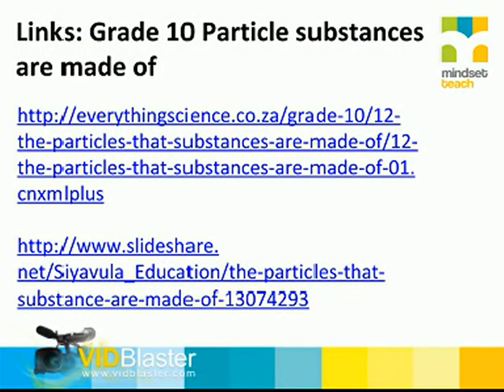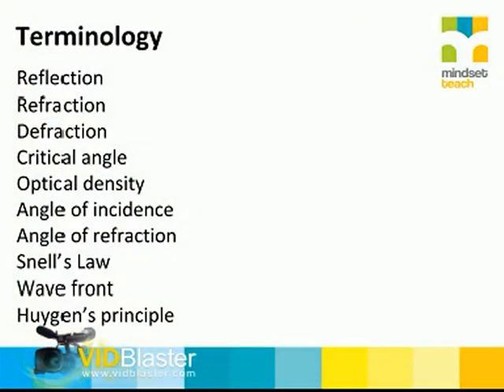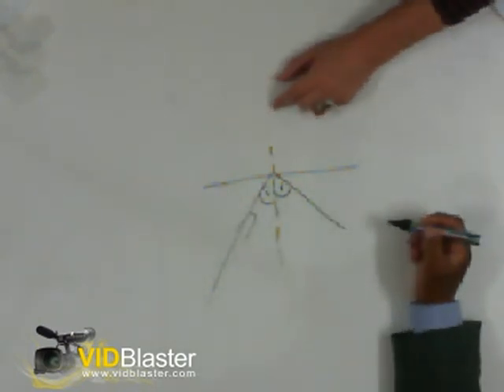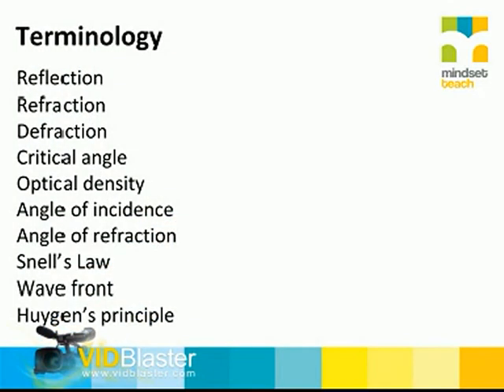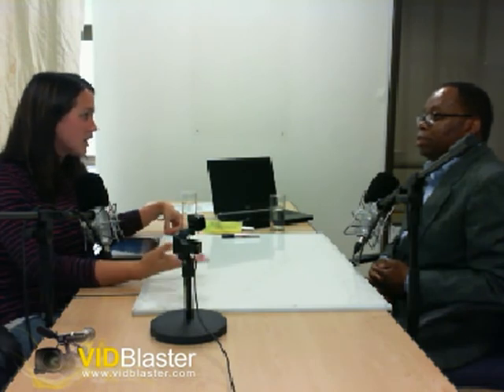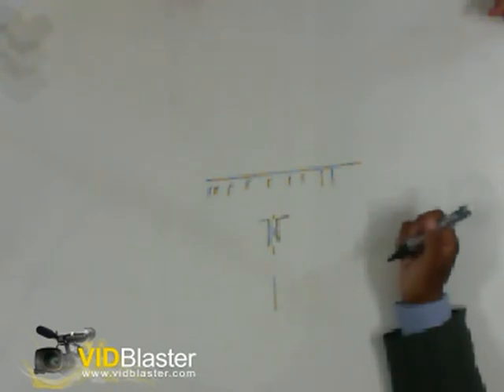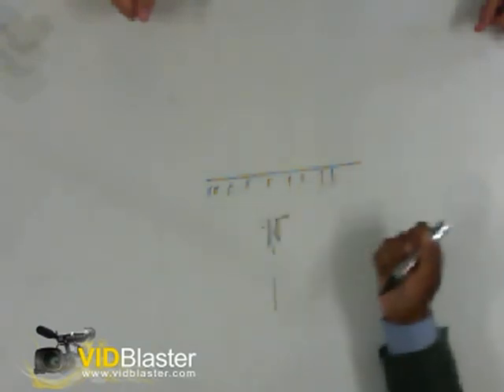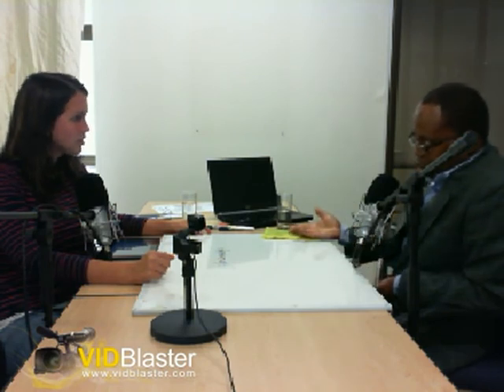Teaching Grade 11 Physical Sciences: Geometric Optics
Join Helen and her guest, Thabiso, as they discus how to teach Geometric Optics.